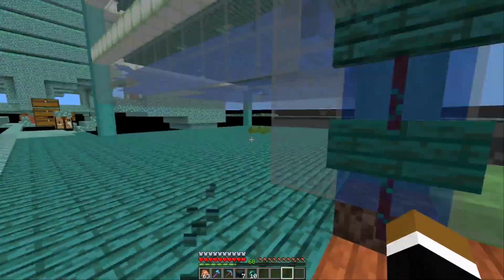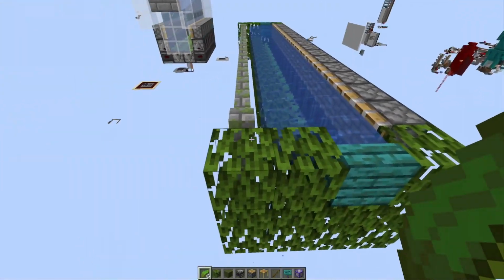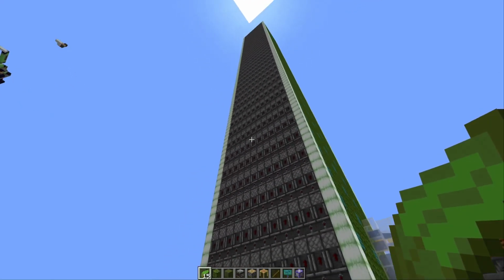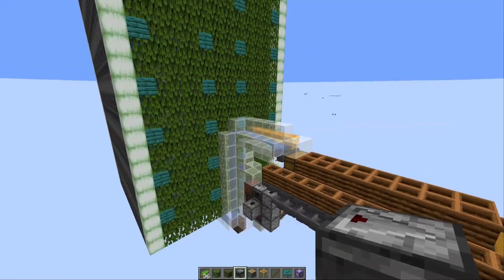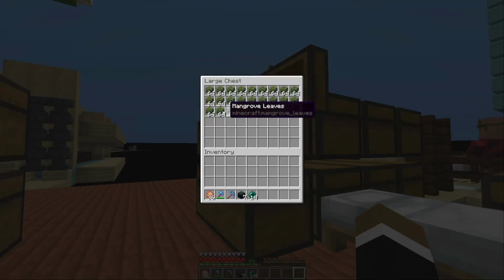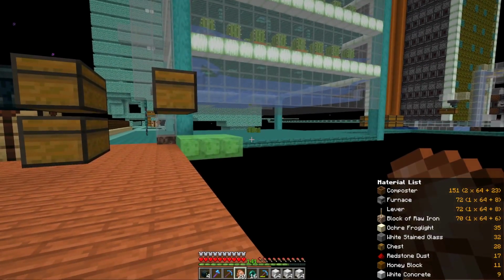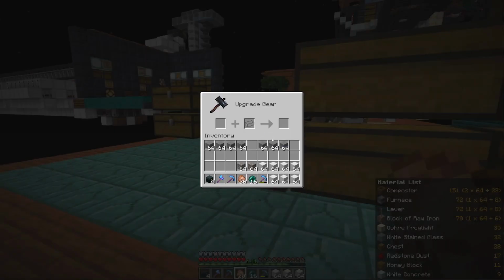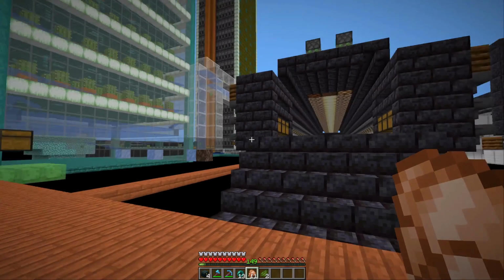1.19 Skyblock: Mega Kelp Farm And XP Bank (Episode 43)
Building a huge kelp farm and combining cactus and kelp farm with a furnace array to get passive xp.